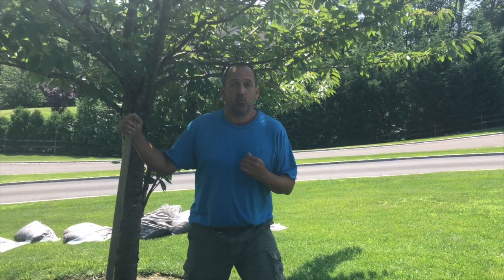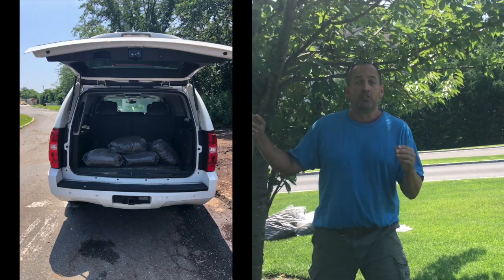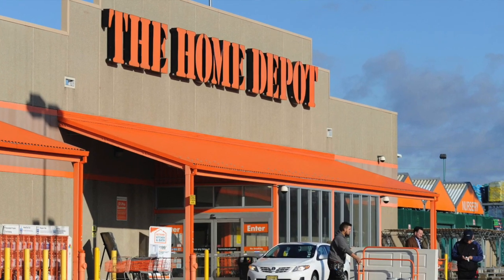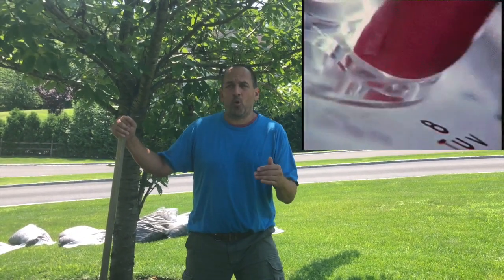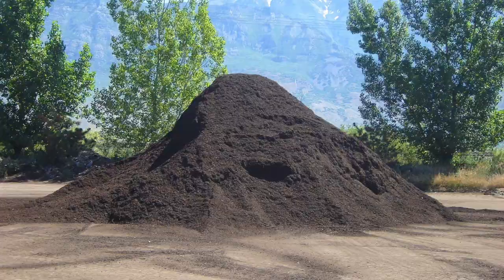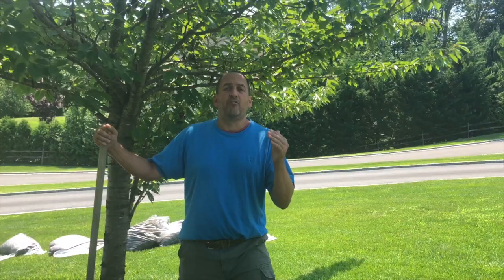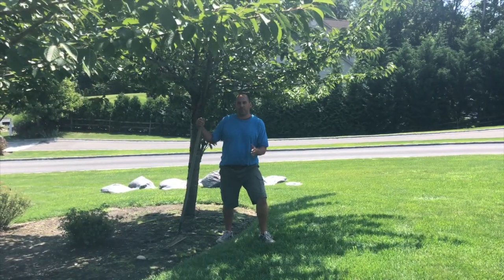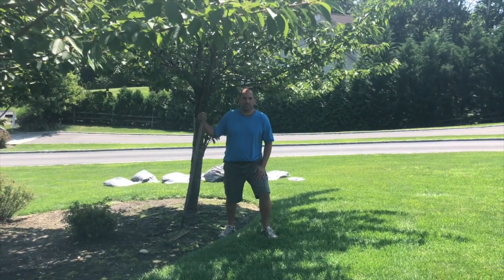Where To Get FREE Mulch In Your Local Community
Where do you go to get Free mulch in your community?   We reveal the secret to Free mulch in your local community.

📹 Video reviews of all the latest and greatest As Seen On TV Products.  Quick, informative and fun videos of all the greatest as seen on TV Products before you buy the clunkers or skip the winners.

Check out our curated list of As Seen On TV Products